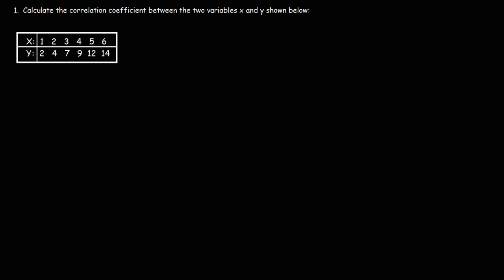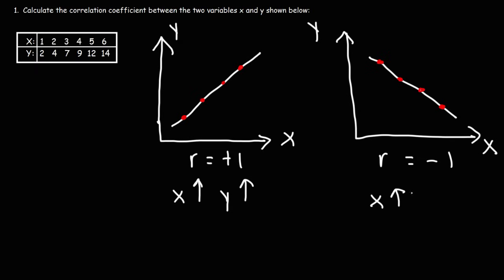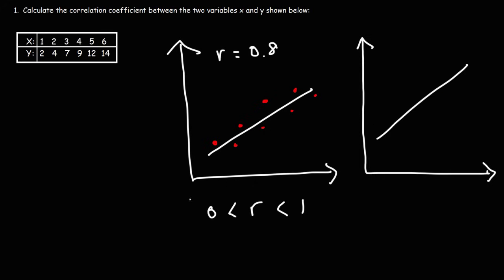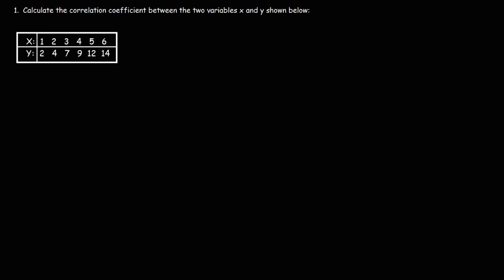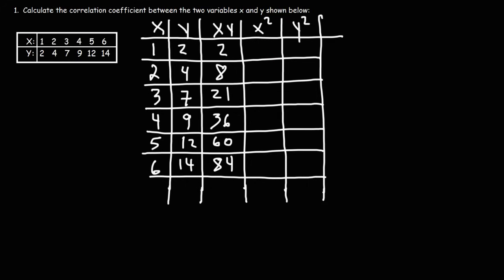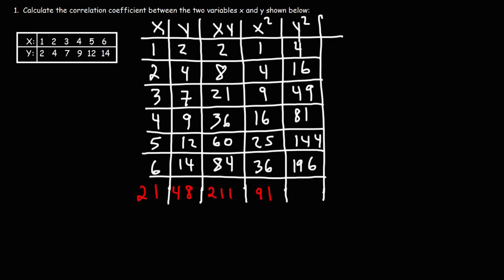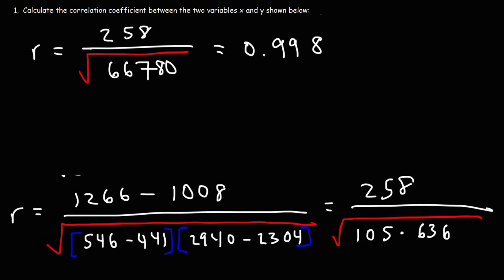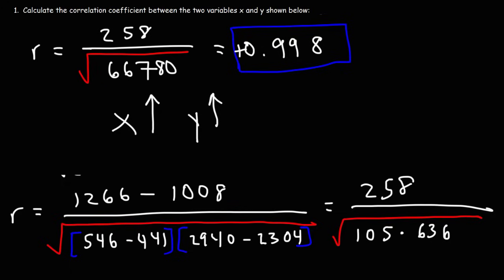Correlation Coefficient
This video explains how to find the correlation coefficient which describes the strength of the linear relationship between two variables x and y.